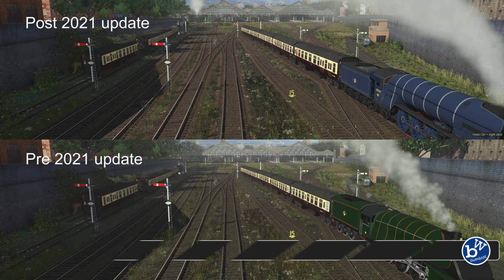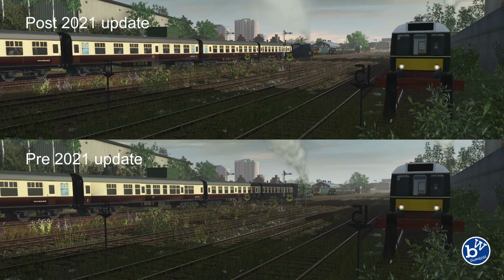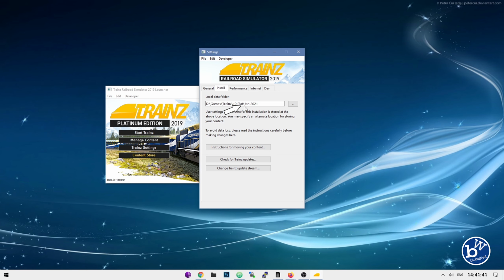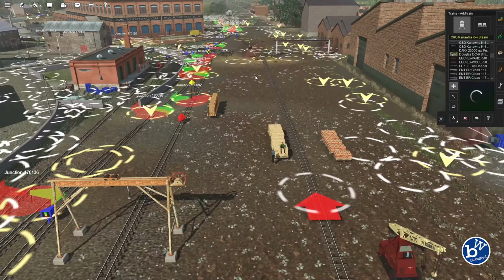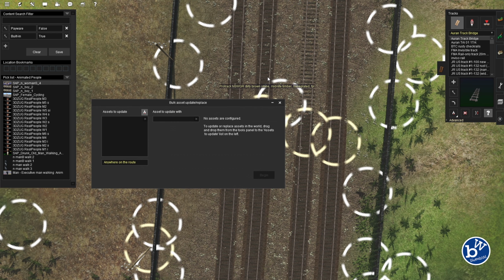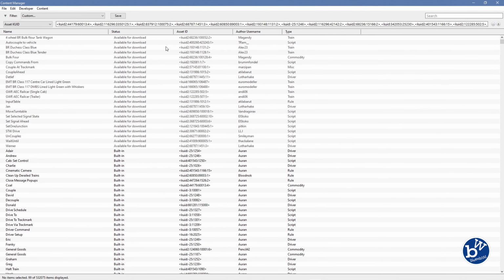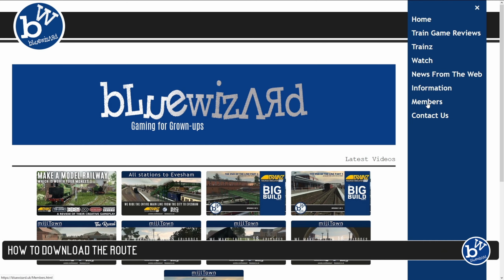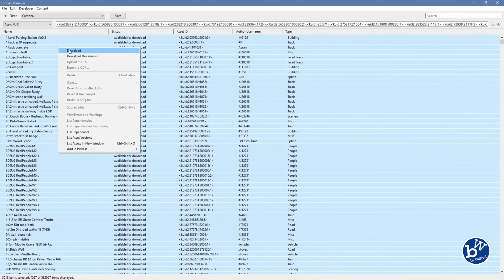FREE Download the latest BETA Big Build route and sessions | Trainz Railroad Simulator 19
FREE Trainz route
FREE Trainz sessions

Yes... the title's correct. You can download the latest Beta version of The Big Build route and sessions from my site today. FREE download!!!

1. Head to bluewizard.uk
2. Sign up for an account.
3. Download

The latest route and session files are available. Once I am happy with the stability of the build I'll update the Download Station version to the latest. In future I'll keep stable versions on the Download Station and beta versions on my site.

All assets are downloaded from the download station no matter where you download the route or session files. I will not provide these externally. You will need a download ticket to download them.

Also in the video we will have some split screen footage looking at the differences between the pre and post Jan 21 Trainz update. And finally we'll look at how I prepared the route and sessions for download. As usual this wasn't as easy as it could have been.

Enjoy the video and the downoad. And if you do download please give feedback on how it went and if the everything loads fine. This is the point of running this beta.